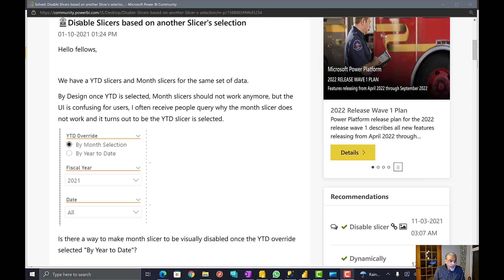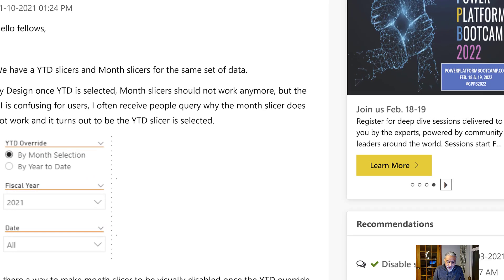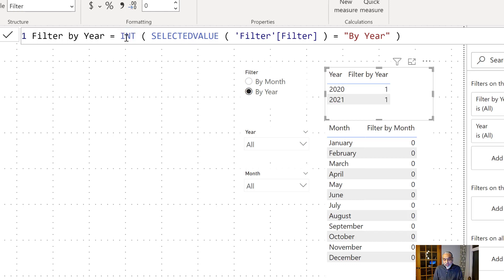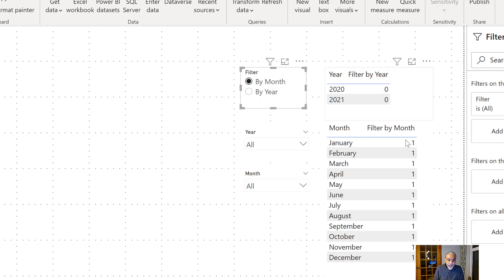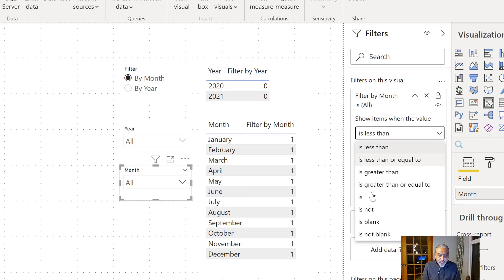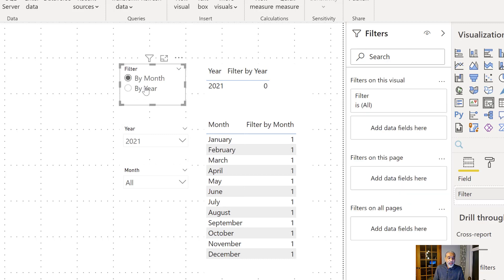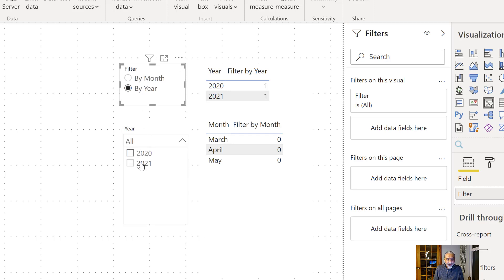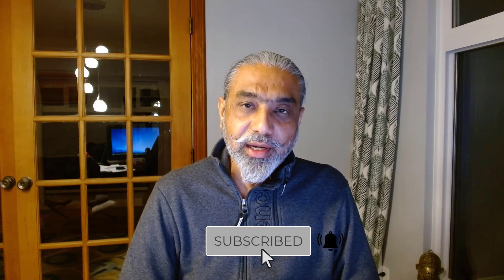Learn on how you can disable slicers items based on the selection on the another slicer - Power BI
Did you ever wonder how to disable a slicer based on another slicer? In this video, I will walk thru a solution to achieve something similar.